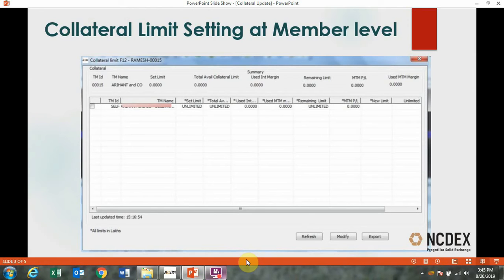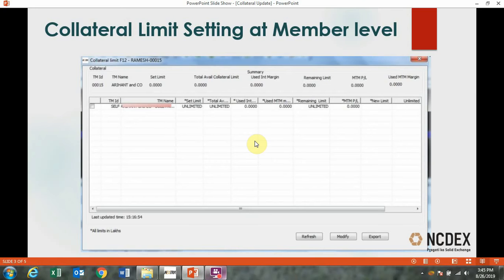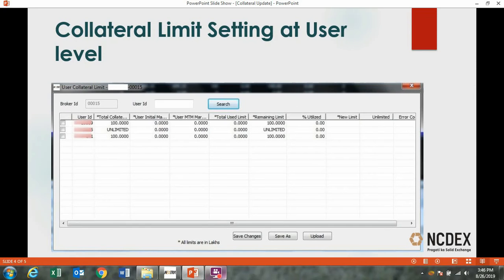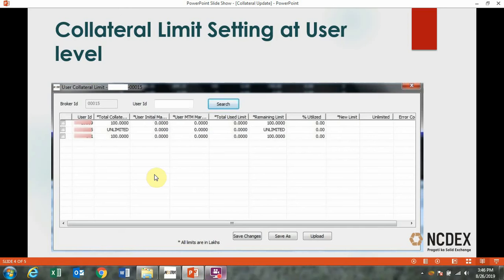NEXTRA - How to update collateral limits at Member and User level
Process for updating Collateral limits in Nextra at Member and User level